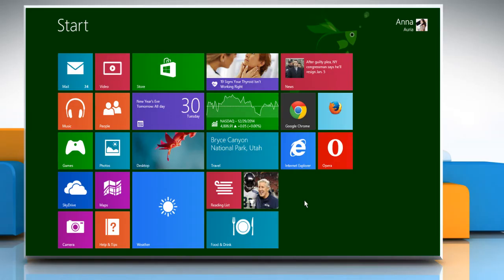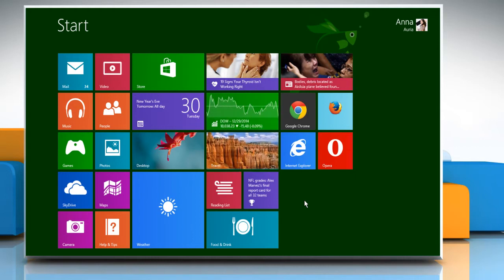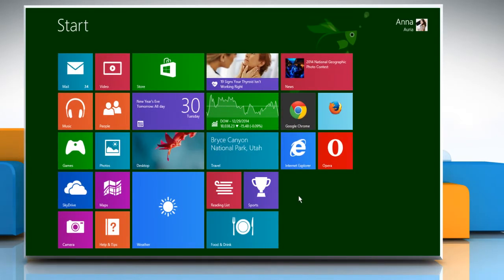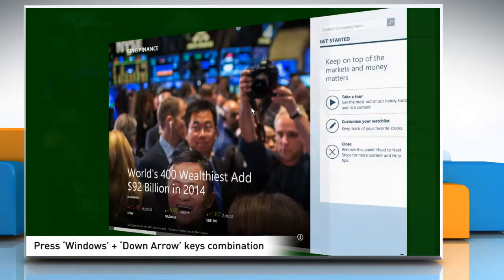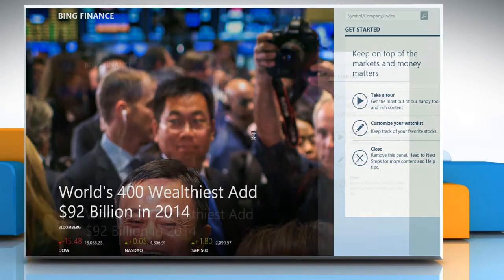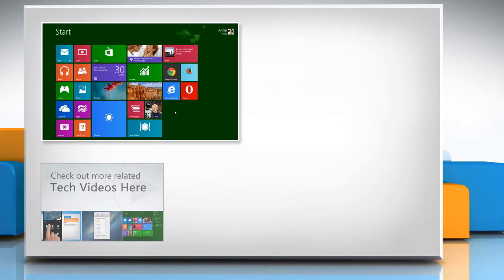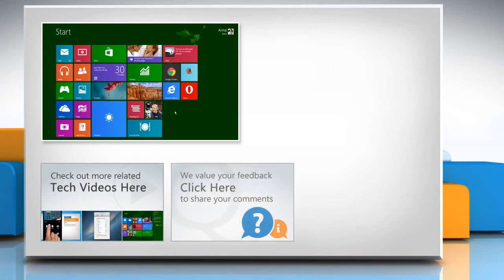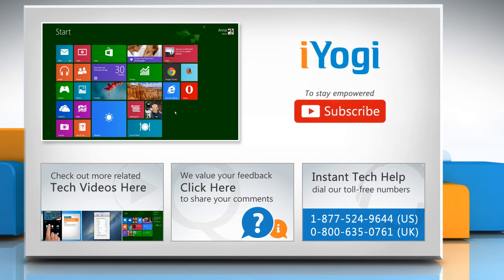How to close running apps or programs in Windows® 8.1 :Tutorial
Are you looking for the ways to close apps quickly while performing multiple tasks on your Windows® 8.1 computer? Close apps in Windows® 8.1 by following the steps shown in this video.